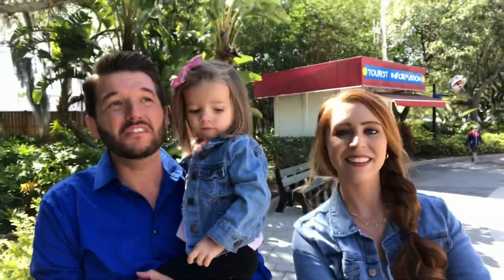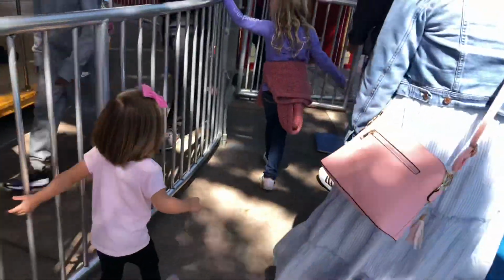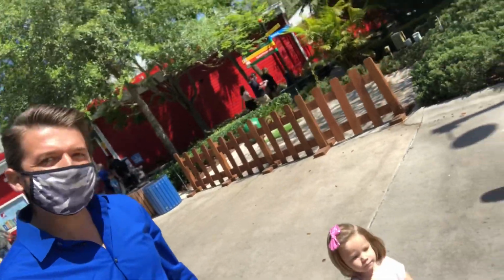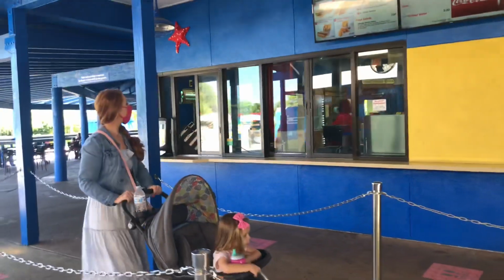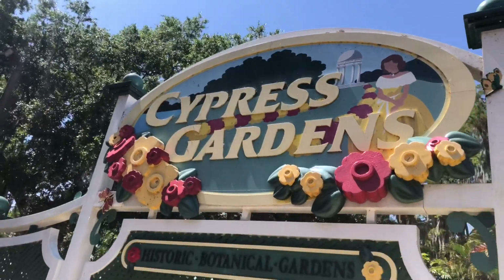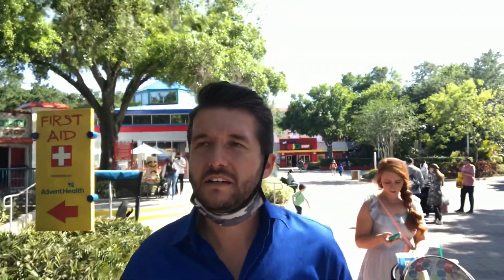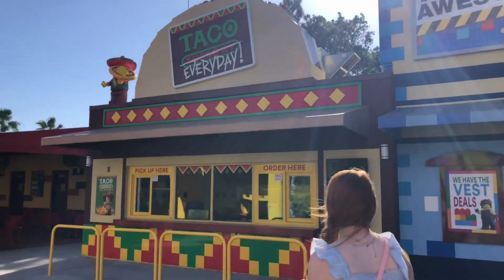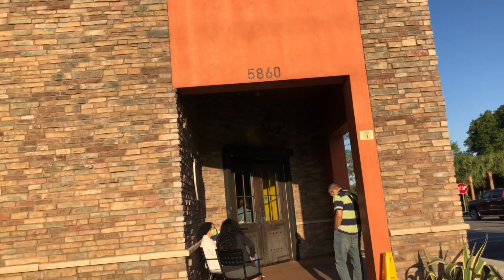We Went to Legoland Florida for the First Time!